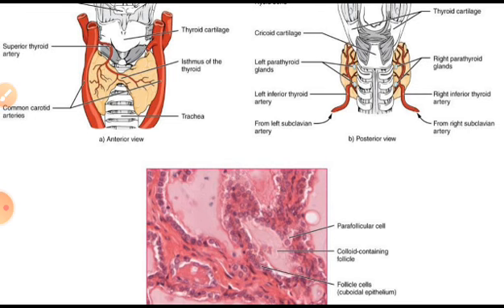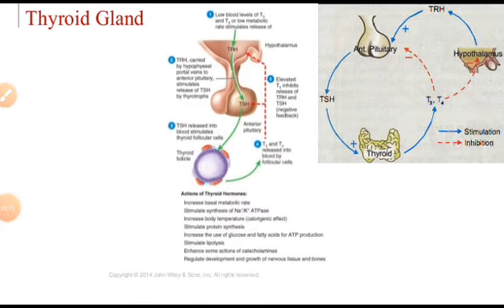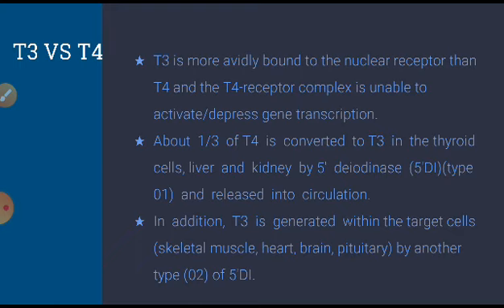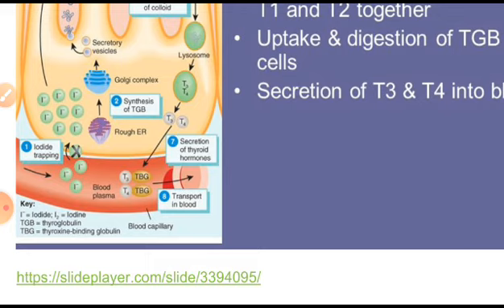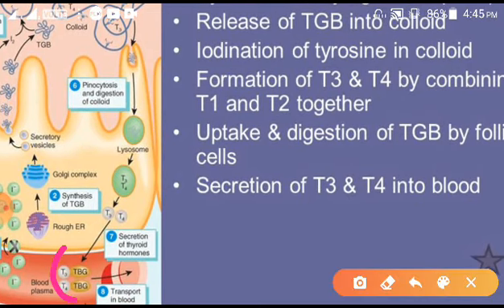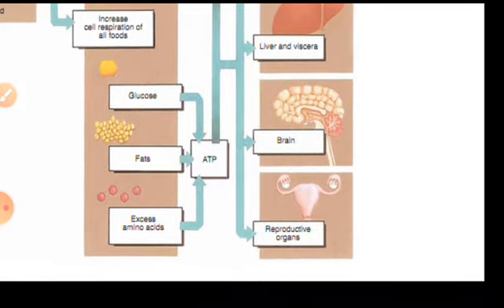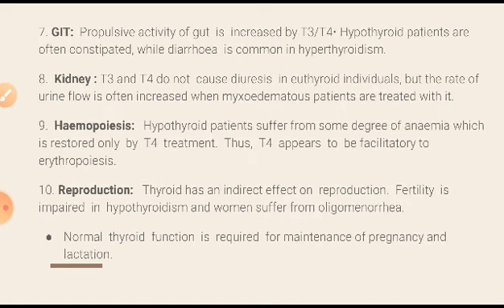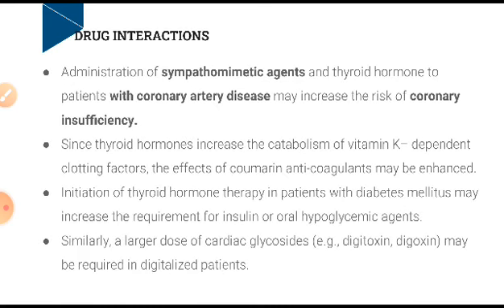THYROID HORMONE (Part 1)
Thyroid Hormones, Chemistry, Physiological role, Pharmacological actions, Clinical uses, Adverse effects, Drug interactions.